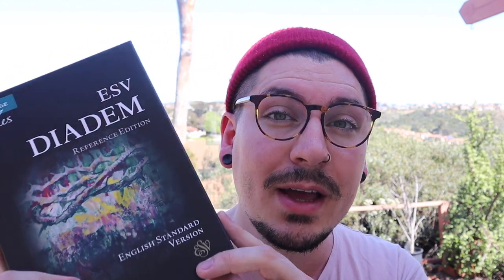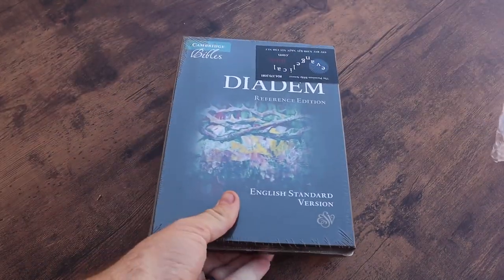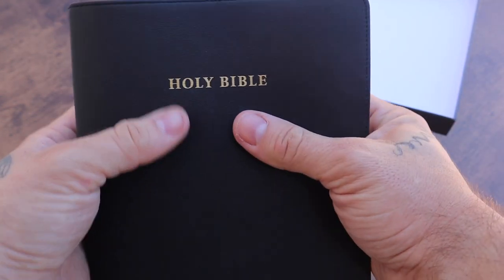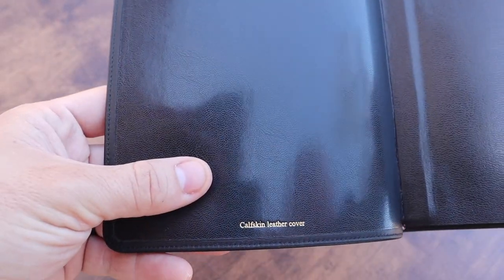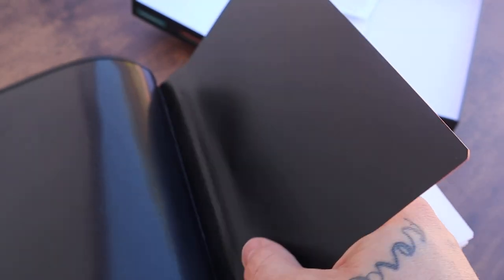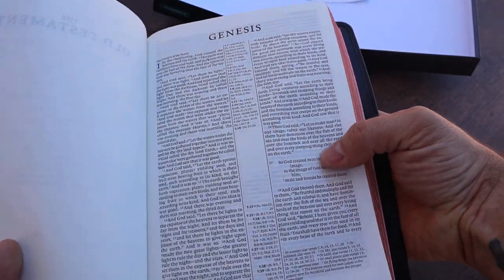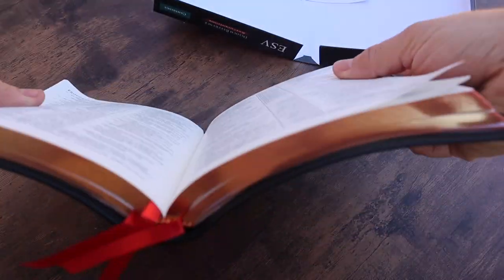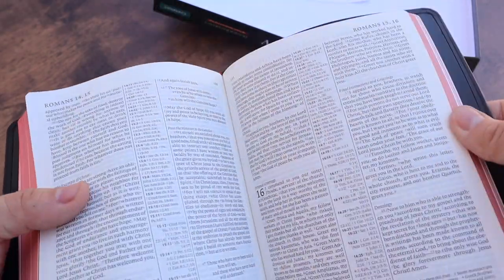Cambridge ESV Diadem in Black Calfskin Review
This is the brand new ESV Diadem in Black Calfskin by Cambridge. It is an enlargement of the Pitt Minion, and the same pagination as the ESV Wide-Margin Bible by Cambridge. It is an edge-lined Bible, printed and bound in the Netherlands by Royal Jongbloed.